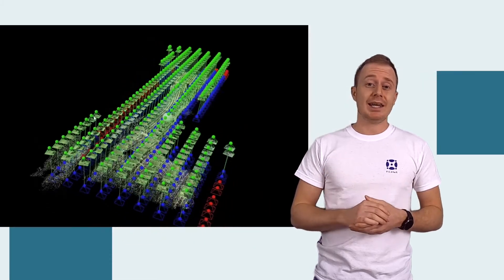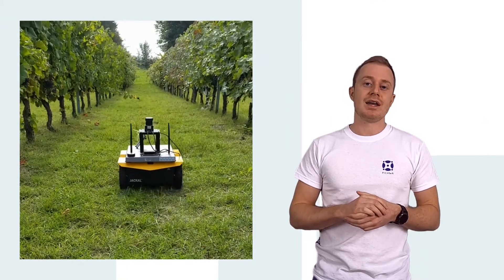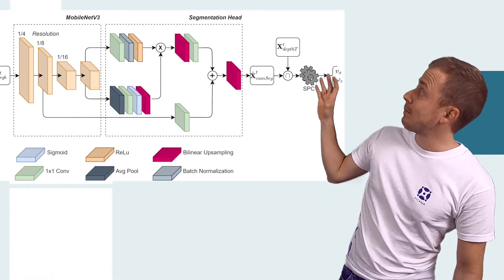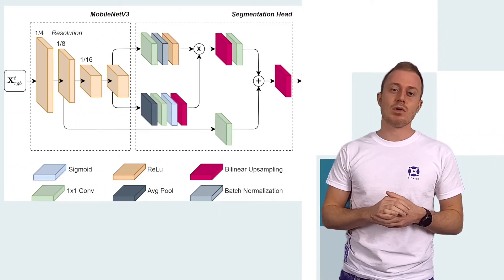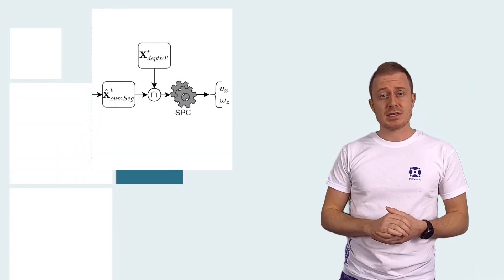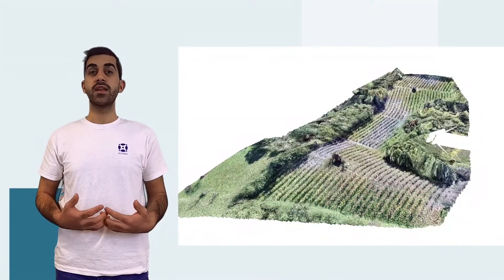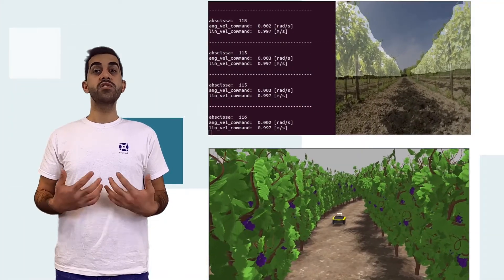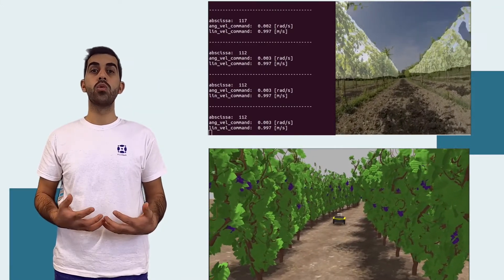IROS 2021 - Deep Semantic Segmentation at the Edge for Autonomous Navigation in Vineyard Rows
2021 IEEE/RSJ International Conference on Intelligent Robots and Systems (IROS 2021) video presentation of the paper entitled "Deep Semantic Segmentation at the Edge for Autonomous Navigation in Vineyard Rows"